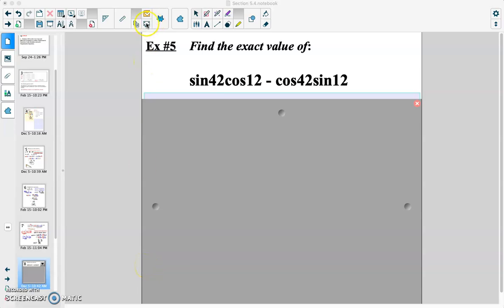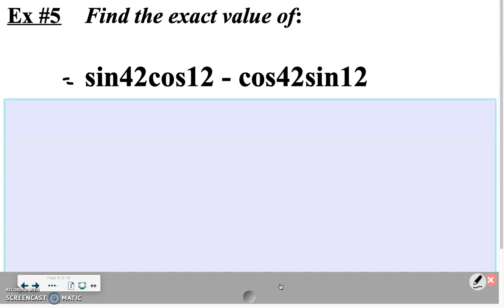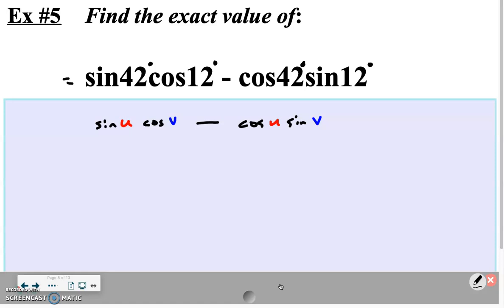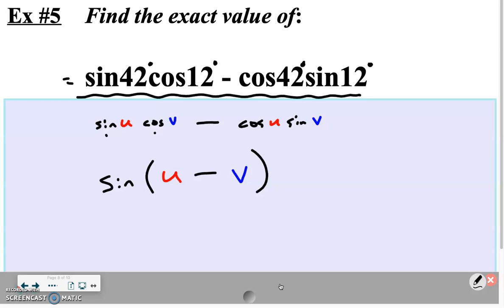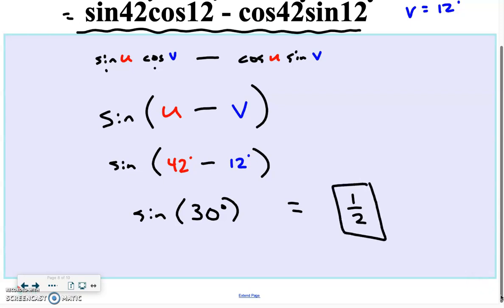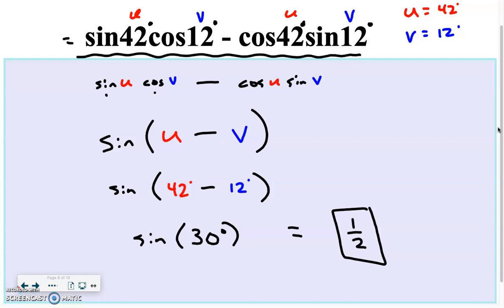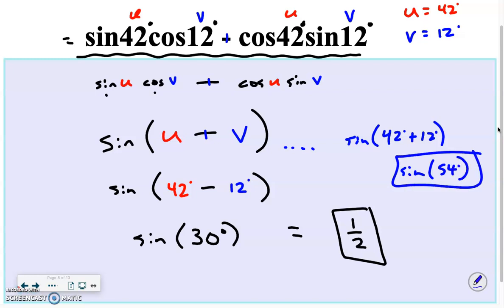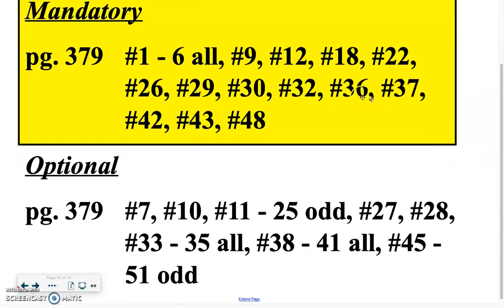Section 5.4 - part 3